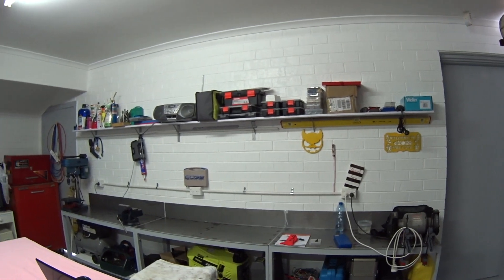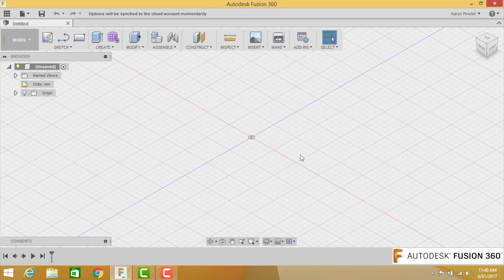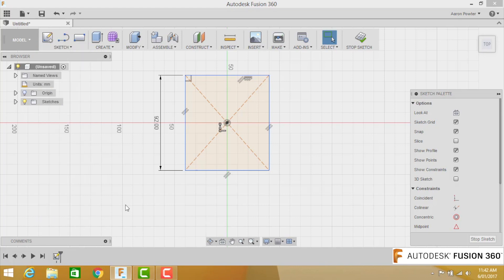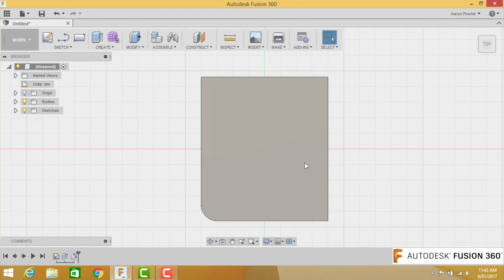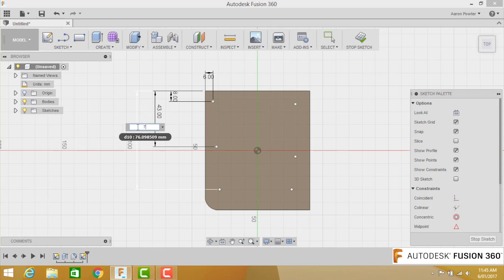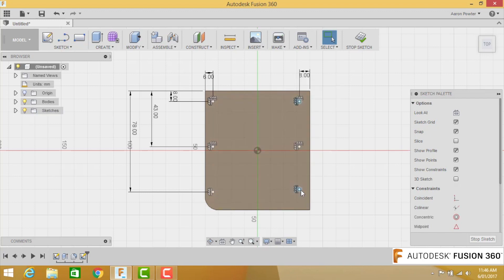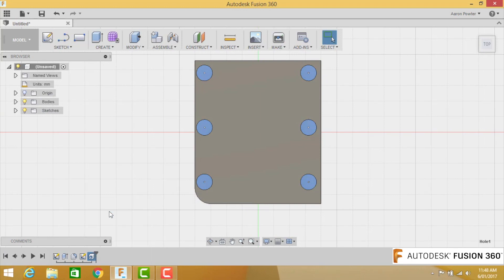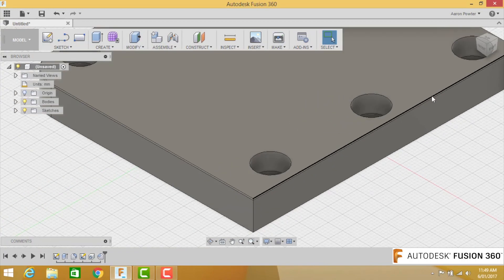Fusion 360 Tutorial - Extrude sketch profile FF.E1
Learn Fusion 360 Fusion 360 Tutorial

Welcome to episode 1 of Fusion Fortnight.  This video demonstrates how to use Fusion 360 CAD software to draw a basic 2D part using parametric solid modelling techniques in a step by step tutorial.

: created new project 1:00
: name new project 1:10
: change default preference to Z up 1:40
: create sketch 2:02
: sketch centre rectangle 2:20
: extrude 3:30
: fillet 4:10
: sketch points 4:55
: dimensions 5:20
: counter bore 7:50
: edit sketch & features 9:20
: timeline & playback 9:45
: chamfer 10:00
: save to project or folder 10:50
: cloud, information, version control and invite collaborators 11:10